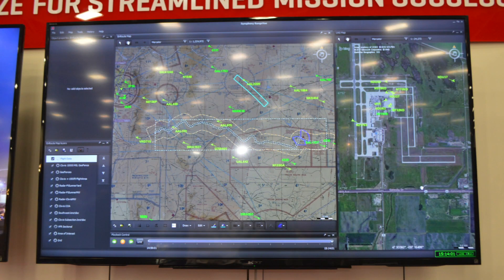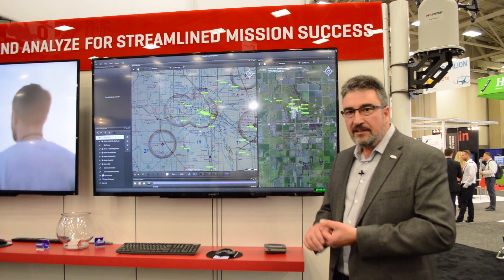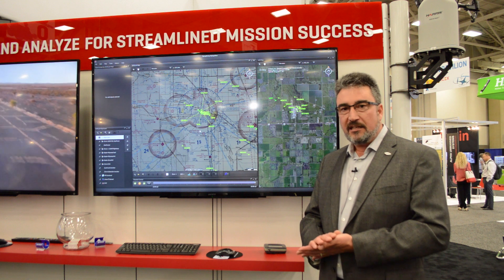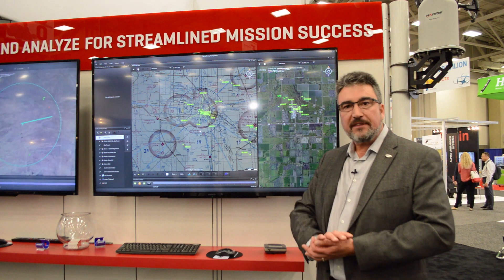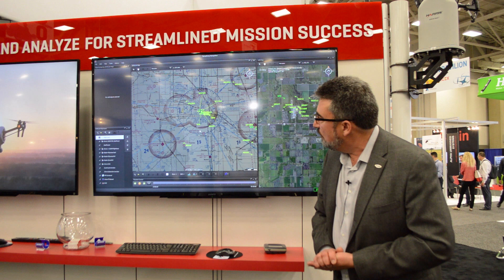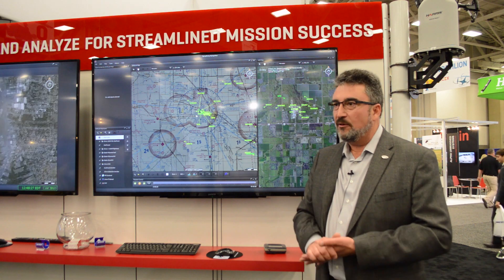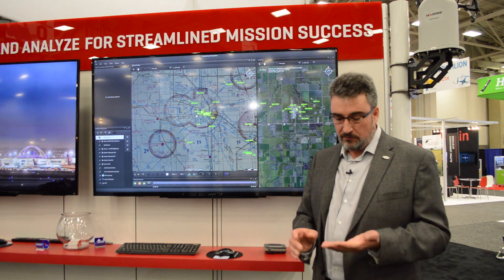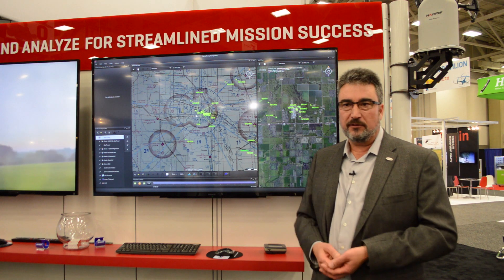Harris Corporation displays RangeVue UAS detect-and-avoid system at Xponential 2017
Harris Corporation's James Cieplak discusses the company’s RangeVue UAS detect-and-avoid system and how it works at Xponential 2017 in Dallas.